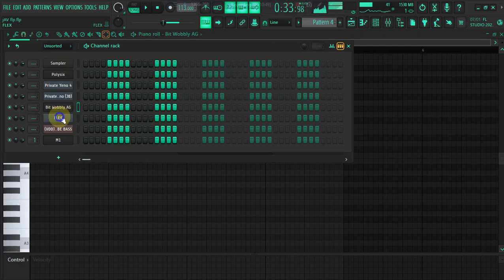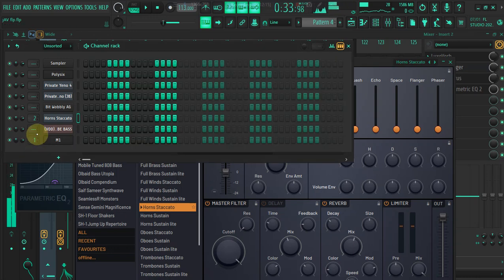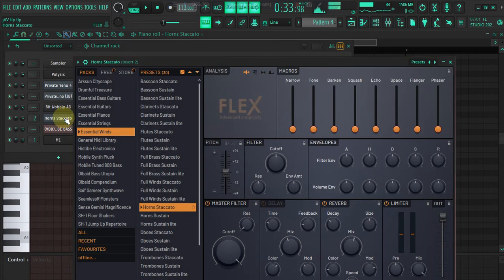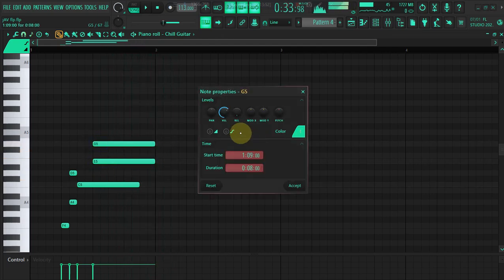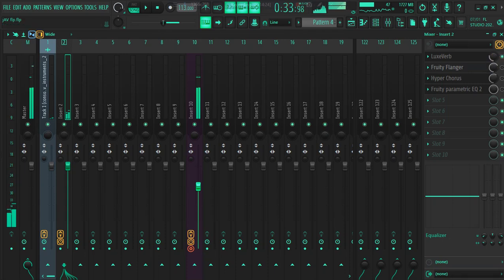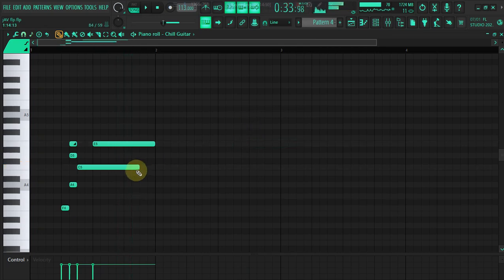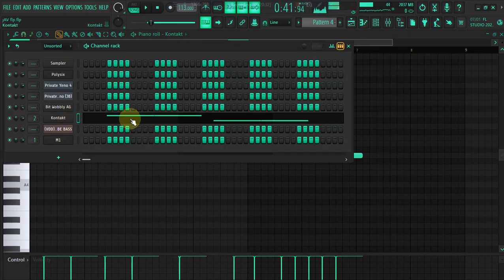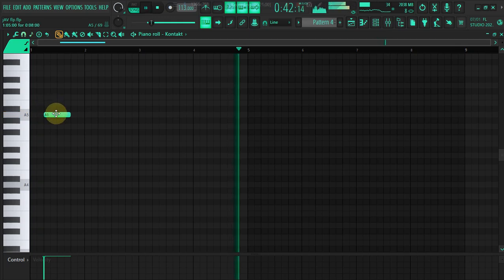(FLP) FL Studio Amapiano Tutorial: How to Produce Private School like Kelvin Momo x DJ Jaivane P.1